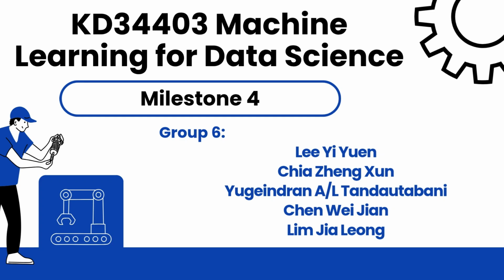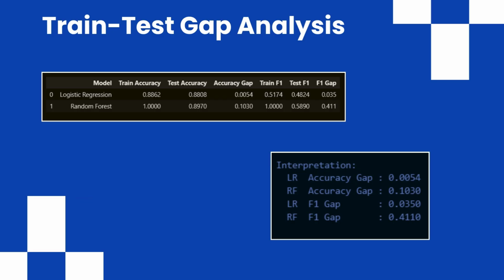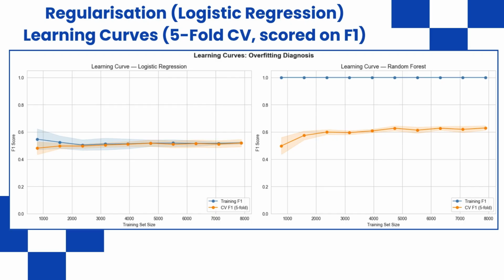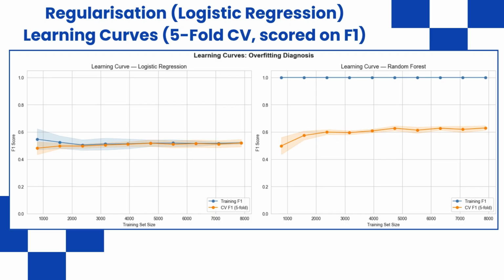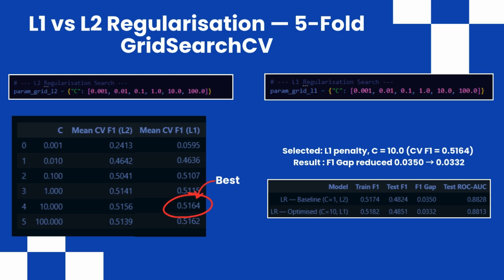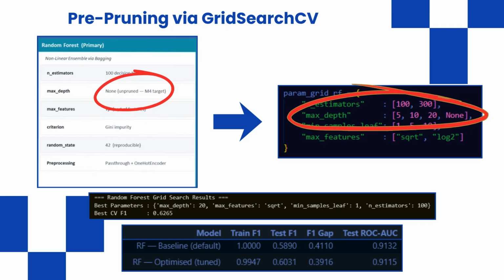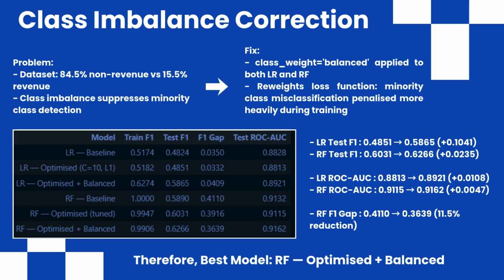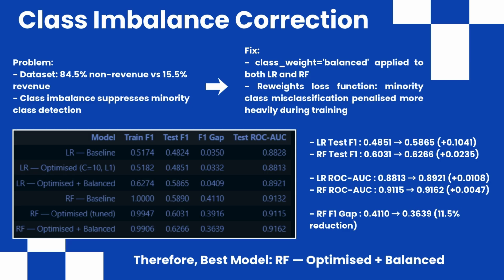KD34403 Milestone 4: Model Optimization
KD34403 Machine Learning for Data Science
Milestone 4: Model Optimization
Group 6:
1) Lee Yi Yuen
2) Chia Zheng Xun
3) Yugeindran A/L Tandautabani
4) Chen Wei Jian
5) Lim Jia Leong